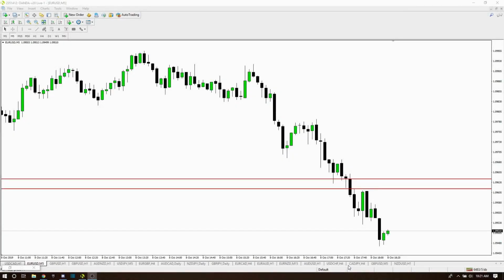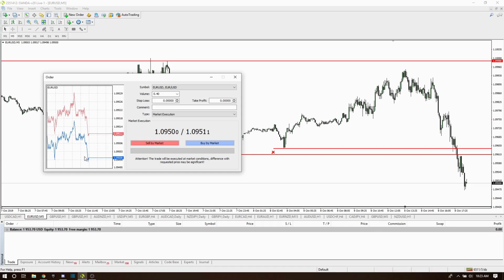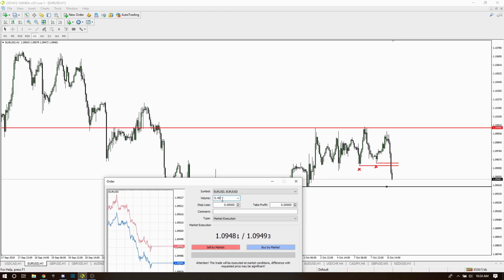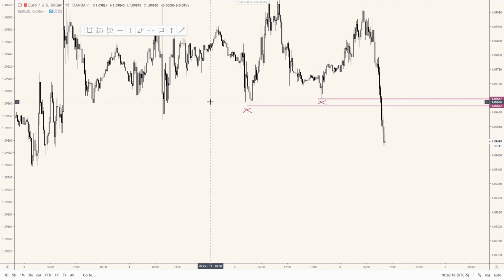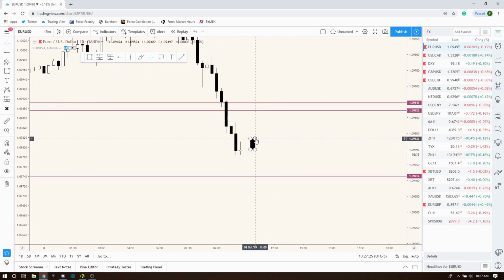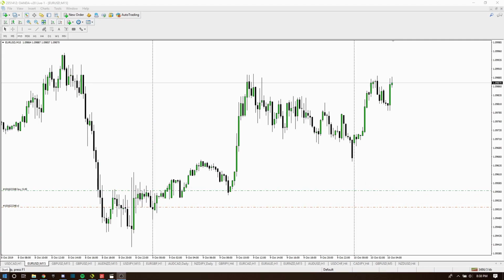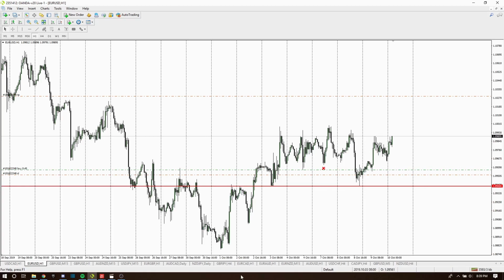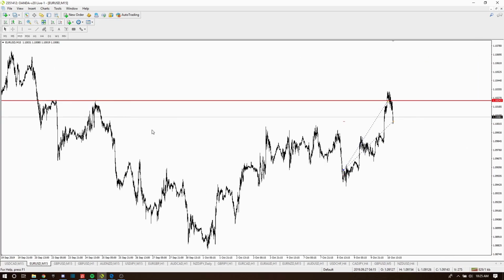Inside The Mind of A Trader Ep.1 | EURUSD SNIPING BOTTOMS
Sniping bottoms during the New York session.

Explaining my thought process behind this trade live.  Ended up being an incredibly profitable trade on the challenge account.  More trades posted on my Twitter & Discord.

Currently have a $2k account challenge going